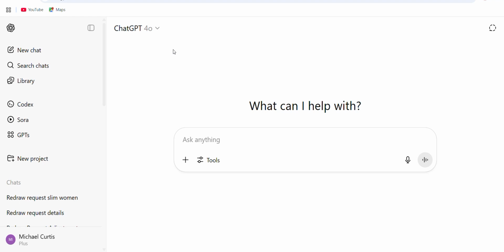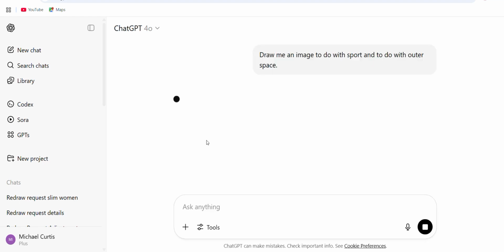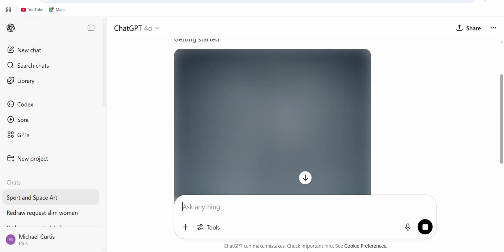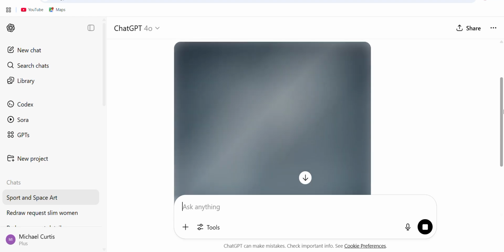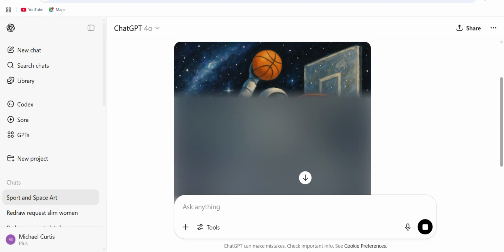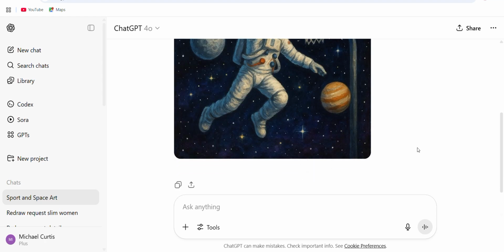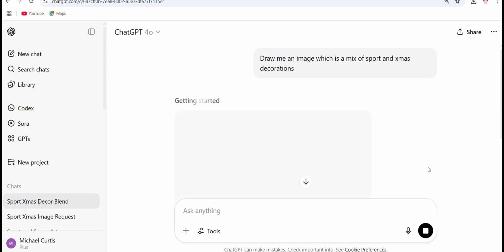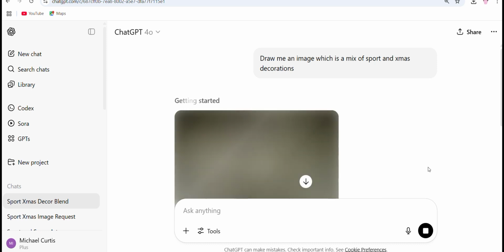Mnemonics Loci Fuse two ideas into one image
With mnemonics, people have imaginary places at which to store facts visually. It is good when the places are organised in an indexed way. One way to do that is to have a main index and a sub index; and to use a topic from each index to make an image which has elements of both in it.

This helped me to come up with the idea of using icons from the Double Digits Acrostics article and to use them within the Town 100 article's 100 types of 'shop'